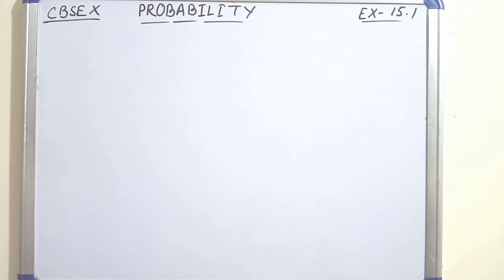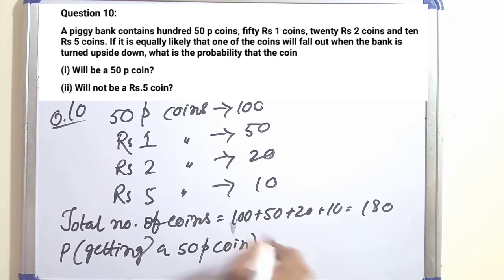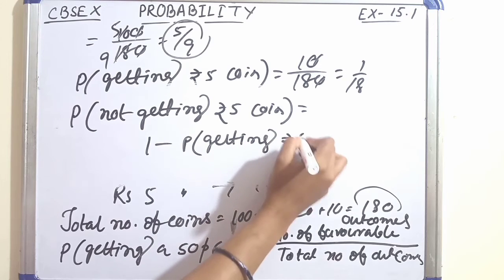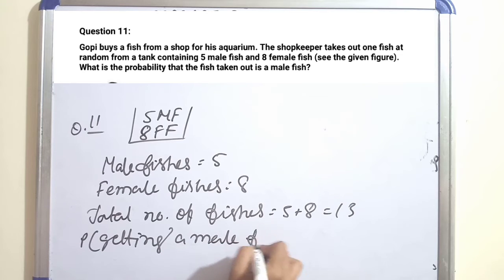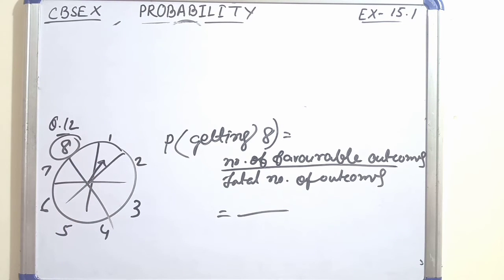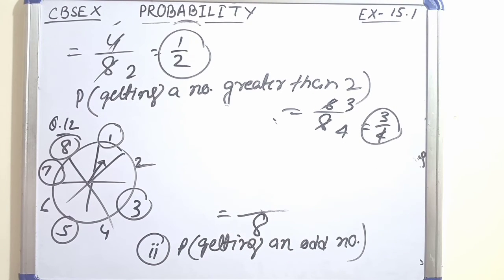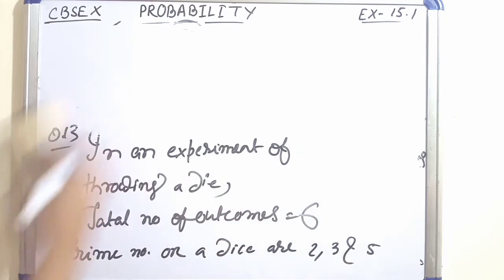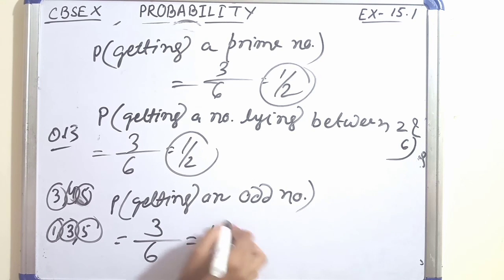Probability class 10 maths exercise 15.1(Q10 to Q13)//ncert solution class 10 chapter 15/probability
Ncert solution for class 10 maths chapter 15 exercise 15.1 Question 10 to Question 13

Cbse ncert maths solution for class 10 chapter 15

solution of class 10 maths exercise 15.1
probability class 10 cbse in english

question 10
question 11
question 12
question 13